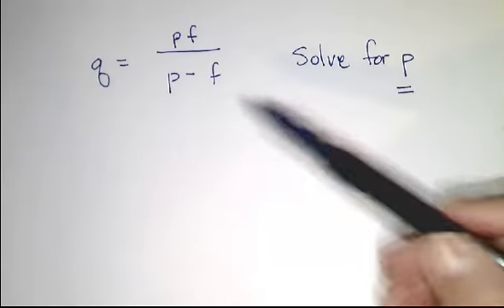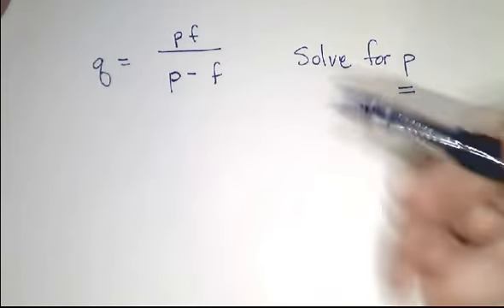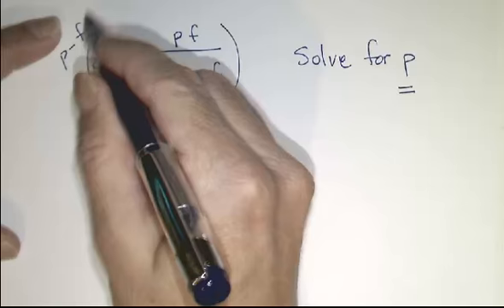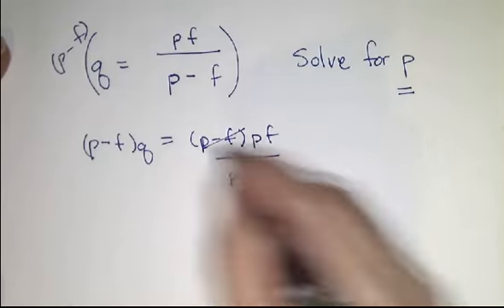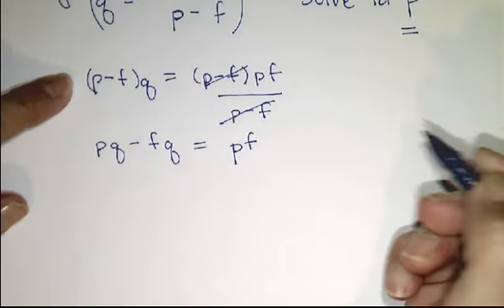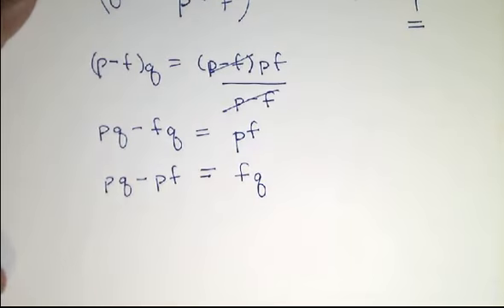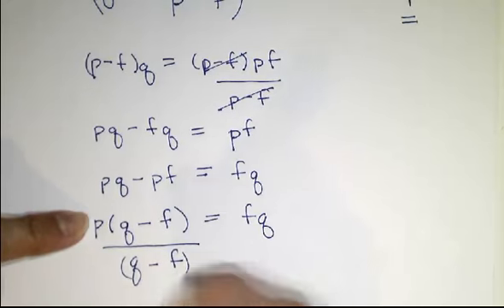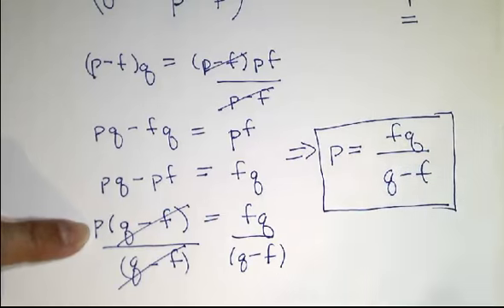Solving for p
Learn how to solve for a variable when fractions are involved! 📚✏️

In this video, I walk through the problem step by step and show you how to eliminate fractions, simplify the equation, and isolate the variable. This is a great skill to practice for Algebra, Precalculus, and Calculus.

✨ In this video, you’ll learn:
• How to identify the least common denominator (LCD)
• How to clear fractions from an equation
• How to isolate the variable
• How to avoid common algebra mistakes

Perfect for students who need a quick algebra refresher or extra practice solving equations involving fractions.